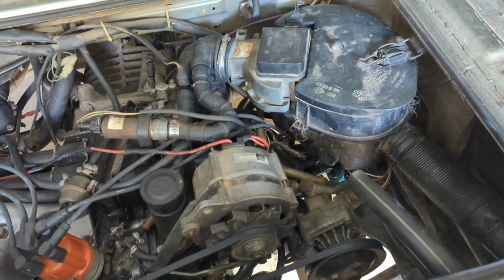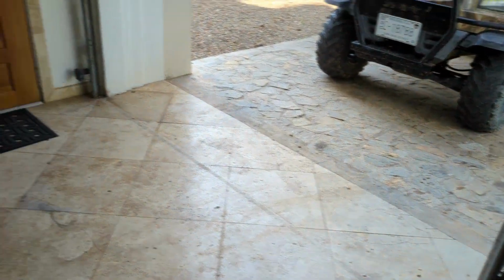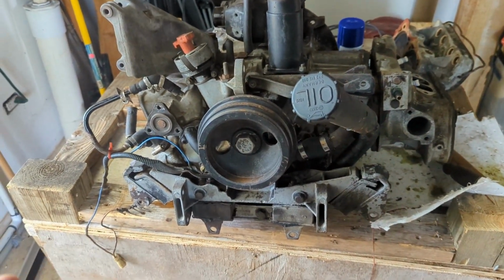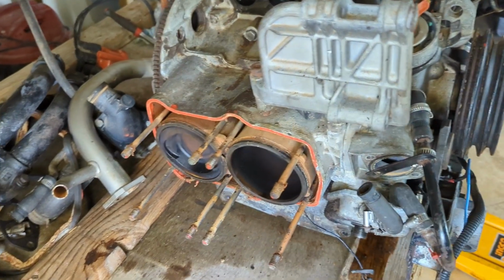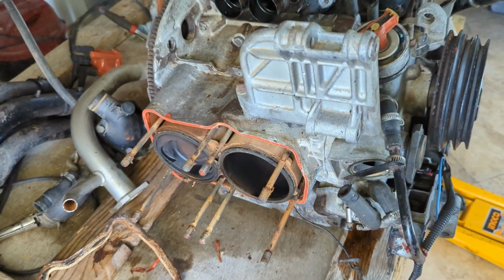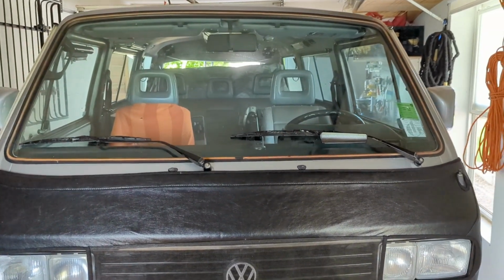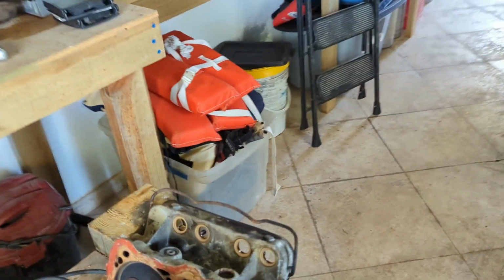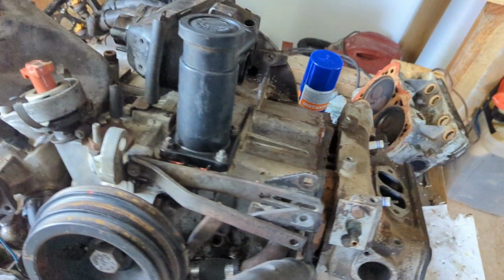Final Thoughts on Belize Van Engine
Sadly it is time to bid Belize goodbye.  I wanted to do a final video to go over some things and let you see the final product.

Shout out to Dave and Amy Schafer for being wonderful hosts and friends to us!  May your van always drive true!